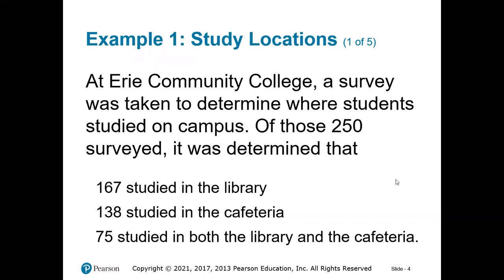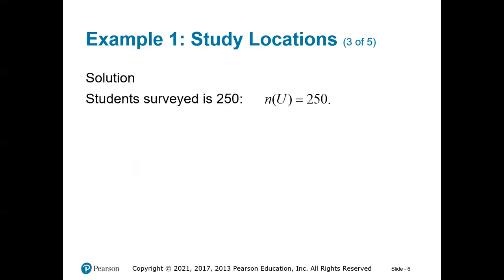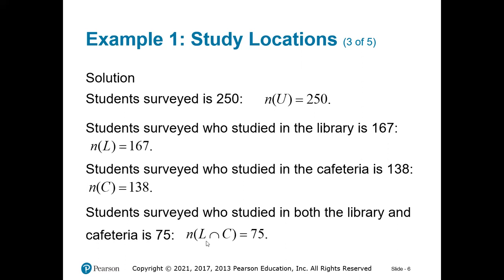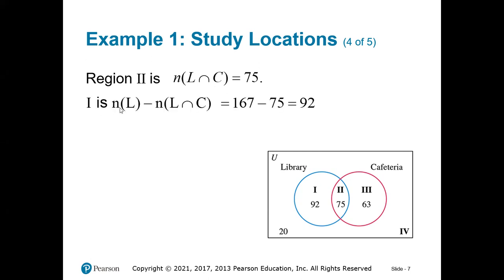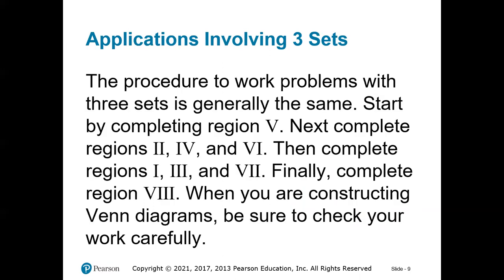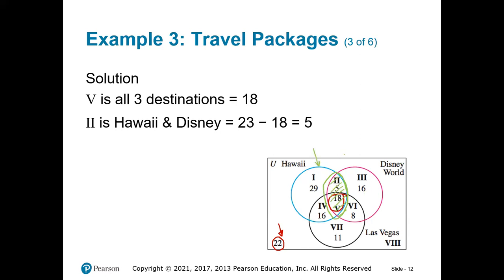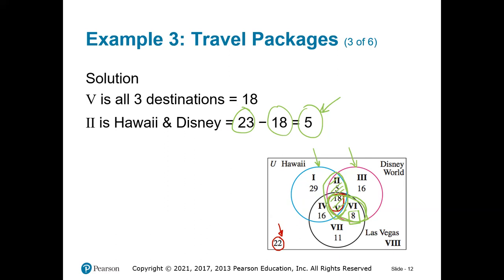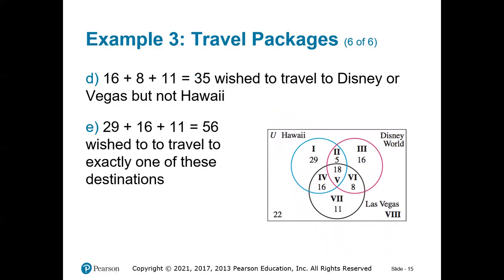Liberal Arts Mathematics Lecture 2.5